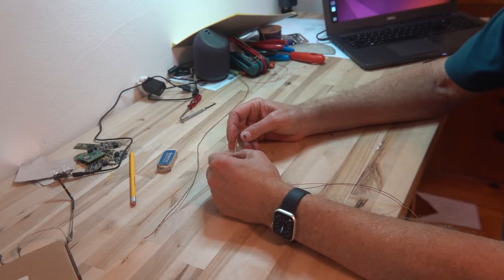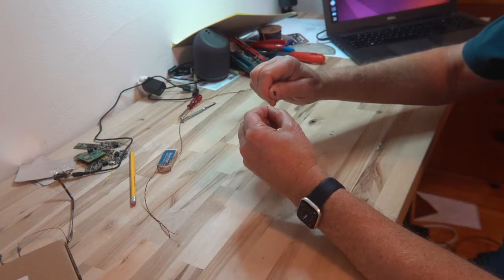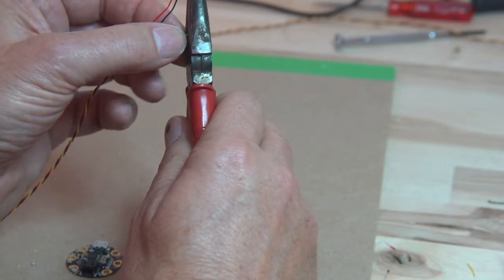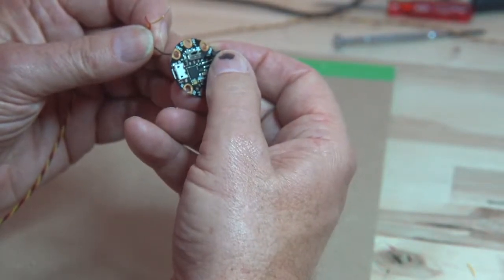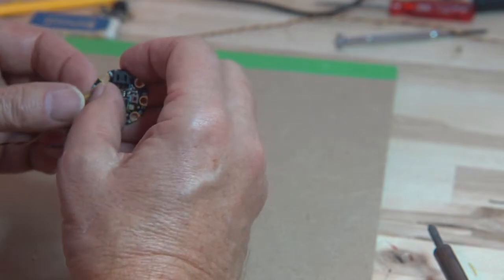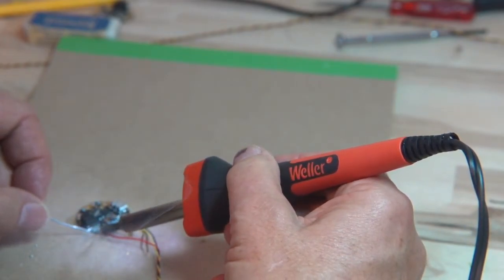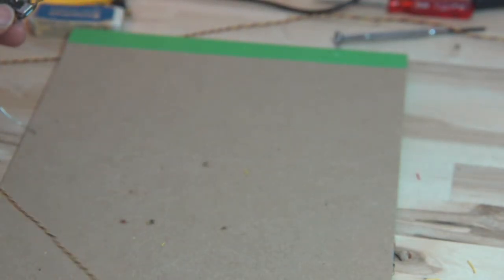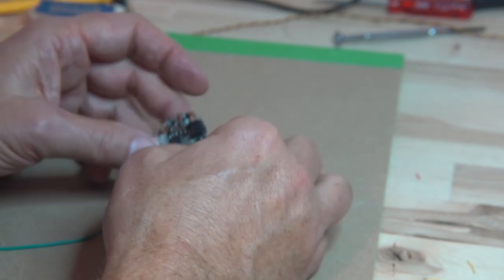TactileAudio: Wiring the Gemma-M0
Wiring the Gemma-M0 microcontroller to connect it to the Teensy 4.1 for the TactileAudio touch/proximity-sensitive audio project. gemma-m0